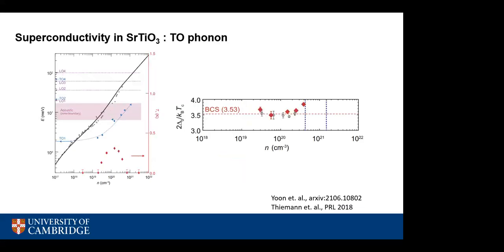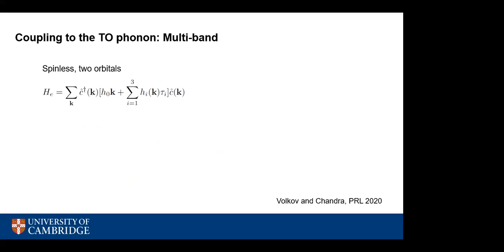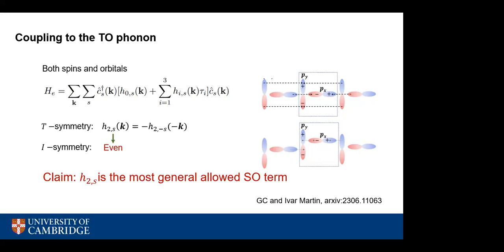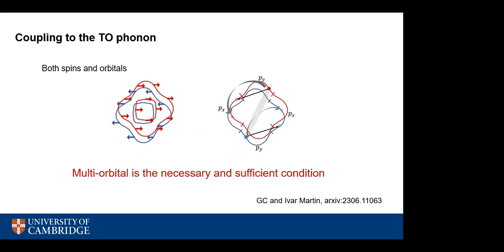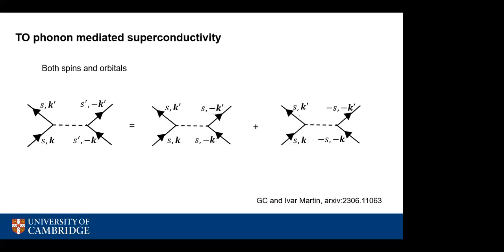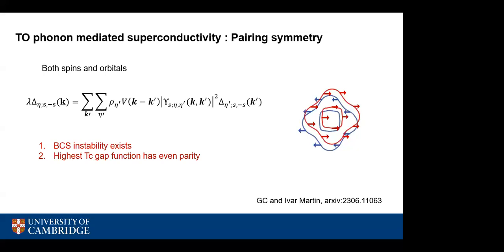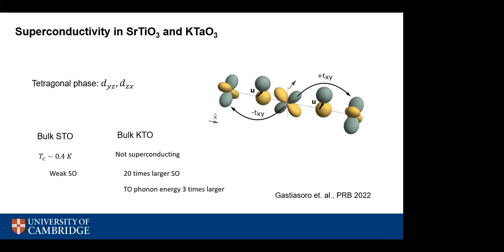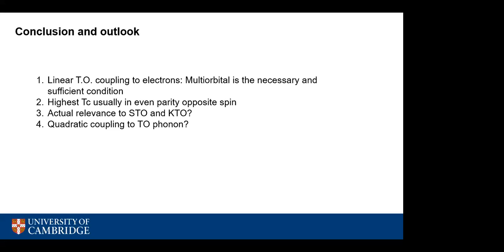Gaurav Chaudhury (Cambridge U) "Superconductivity from polar fluctuations in multi-orbital systems"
Motivated by the superconductivity near paraelectric (PE) to ferroelectric (FE) quantum critical point (QCP) in polar metals, we study polar fluctuation mediated superconductivity in multi-orbital systems. The PE to FE QCP is approached by softening of a transverse optical (TO) phonon that is odd under inversion. Previously, it has been shown that in the presence of spin-orbit (SO) coupling, electron-phonon coupling to such TO modes can lead to superconductivity. We show that for the multi-orbital systems, coupling to the polar fluctuations (such as TO modes) can generally lead to superconductivity irrespective of the SO coupling. In the absence of the SO coupling, the electron-phonon coupling and the resultant
superconducting instability also does not require multiband physics, such as multiple bands at the Fermi or vicinity to Dirac nodes or nodal lines.
The electron-phonon vertex has strong k-dependence. We also show that irrespective of the strong k-dependence of the electron-electron interaction in the BCS channel, quite generally the spin-singlet even-parity channel leads to the highest critical temperature. In the presence of additional repulsive electron-electron interactions, an odd-parity spin-triplet channel can become the leading BCS instability. Finally, we discuss our results in the context of the superconductivity in SrTiO3 and KTaO3 that highlights the importance of the underlying multi-orbital physics if the superconductivity is mediated by the polar fluctuations.